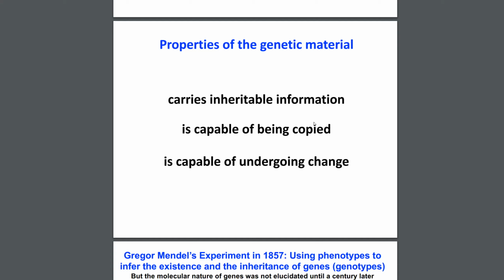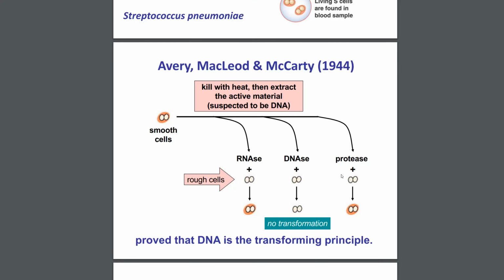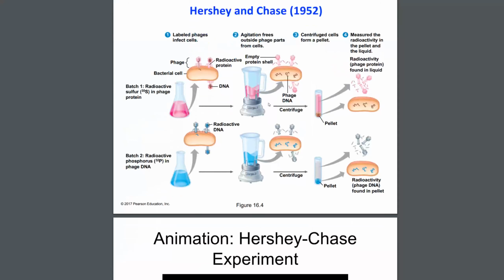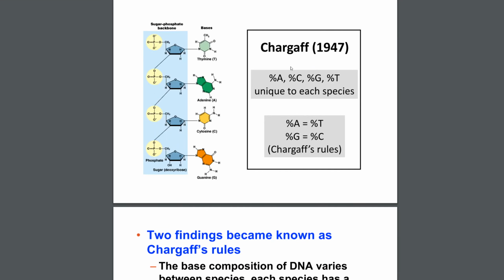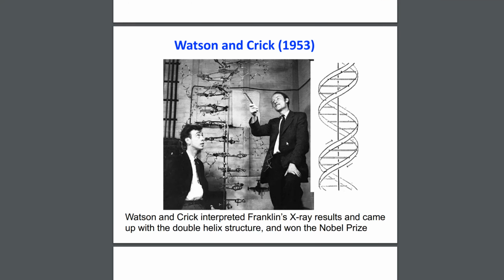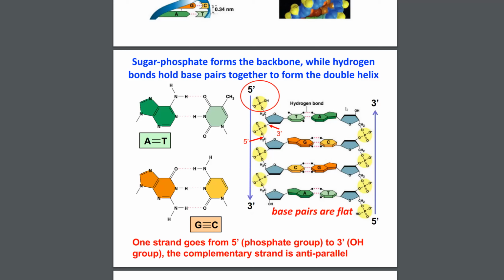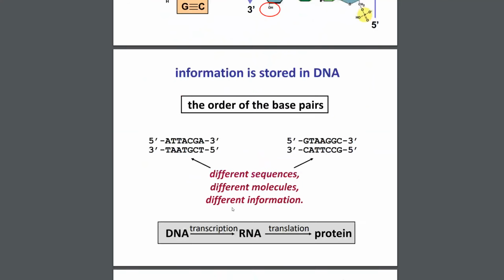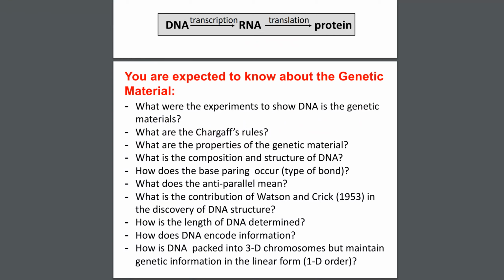BIOL 005A SI Week 6 Video #1 - Dr. Yang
Covers the experiments that helped determine DNA as the genetic material. Best of luck!

SI: Nick
SI Times: T 1:00pm - 1:50pm & R 4:00pm - 4:50pm